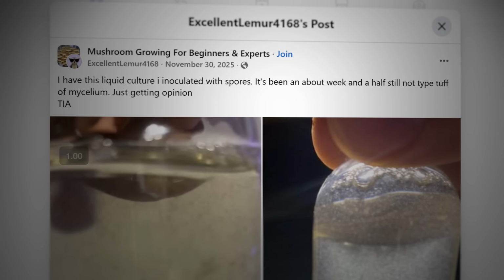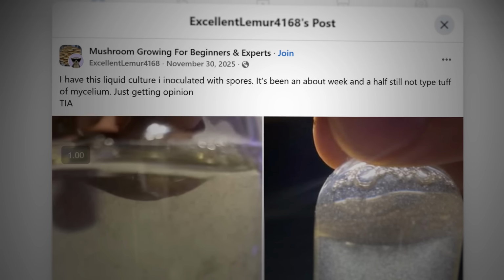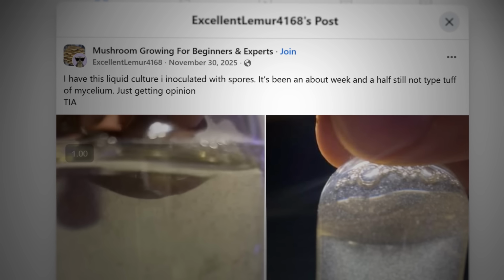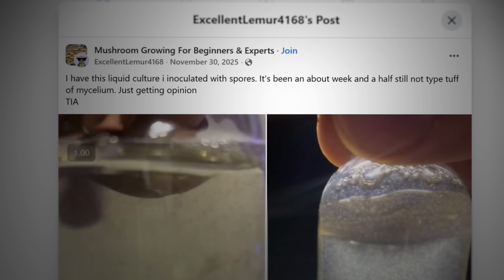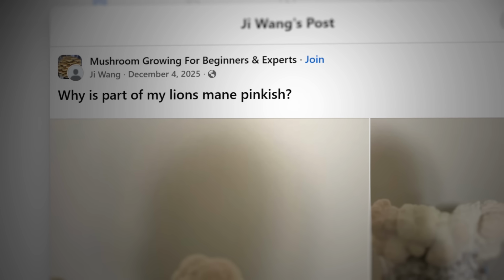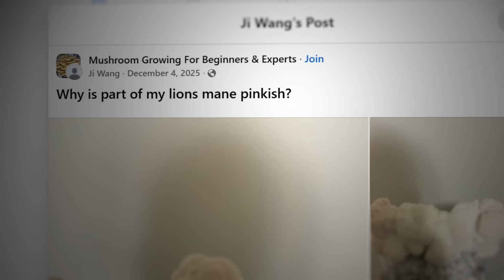Mushroom Tek: What Causes Trichoderma and How to Stop It Fast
📕 👨‍🏫📕 “Growing Gourmet Mushrooms for Market” EBOOK

In this Mushroom Tek episode, Gary breaks down how Trichoderma spreads through grow rooms, fruiting blocks, grain spawn, and contaminated tools if it is not removed quickly. He also covers under-hydrated substrate, seasonal spore pressure, fungus gnats, spore-to-liquid culture problems, and pink lion’s mane troubleshooting. One small contamination issue can turn into a full grow-room problem faster than most growers expect.

💈💈💈 Gary's Amazon Shop - hand selected lab gear, grow equipment and media